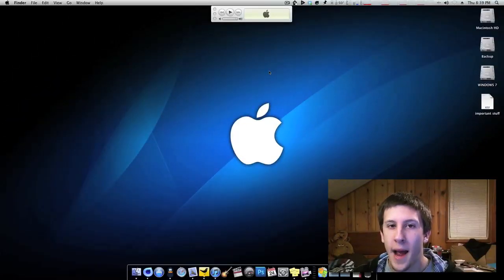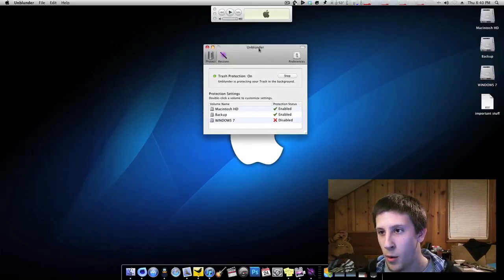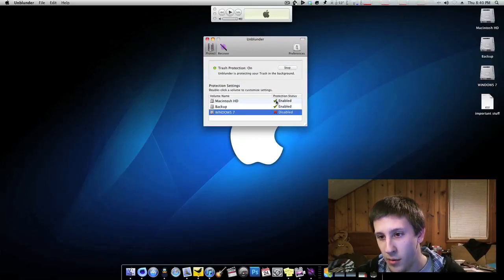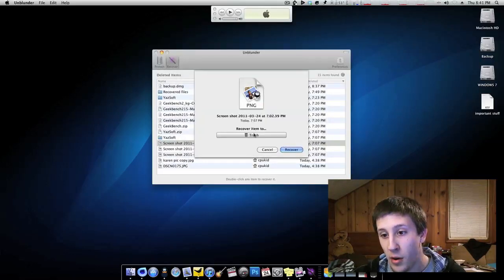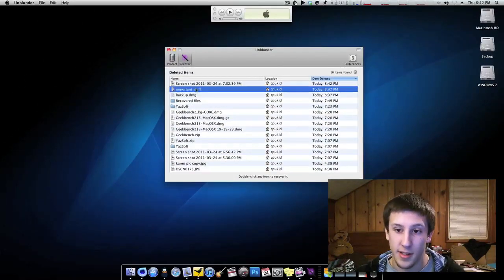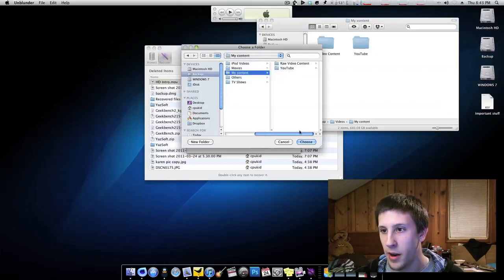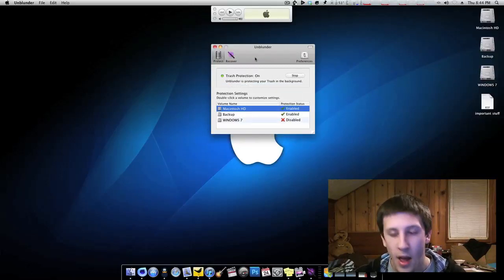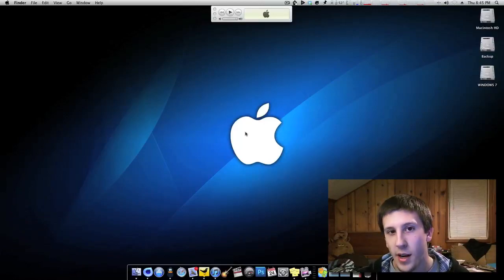Mac App Review: Yazsoft Unblunder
Unblunder is an application by Yazsoft that takes the trash can in OS X three or four huge leaps forward!

Check me out on Twitter: @cpukid

today, and follow iTC on Twitter: @iTechCity